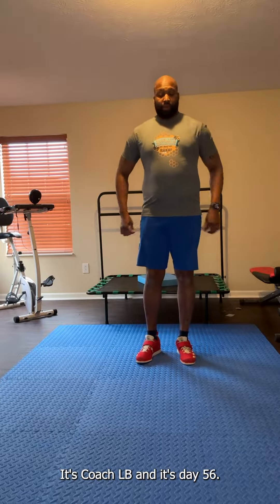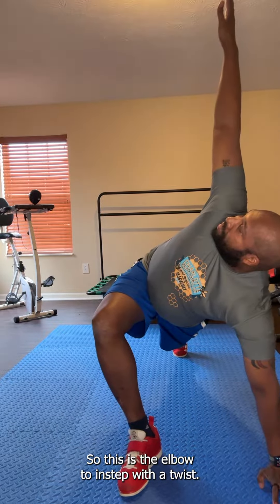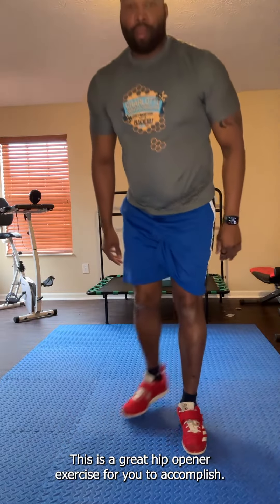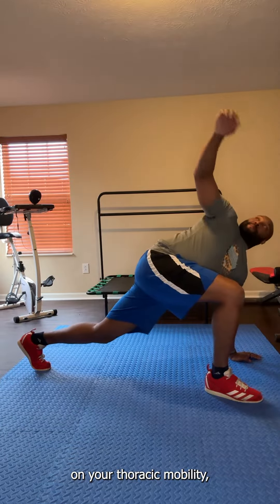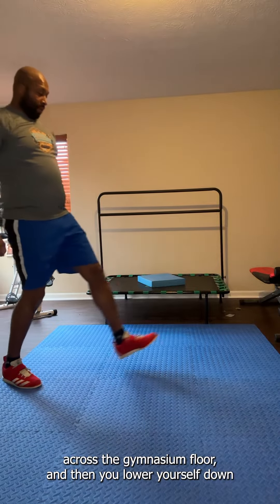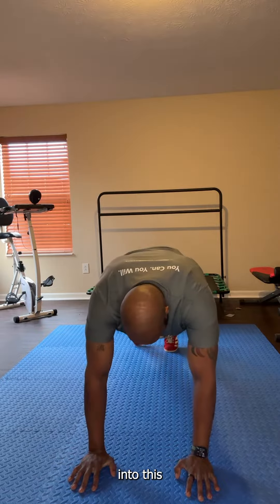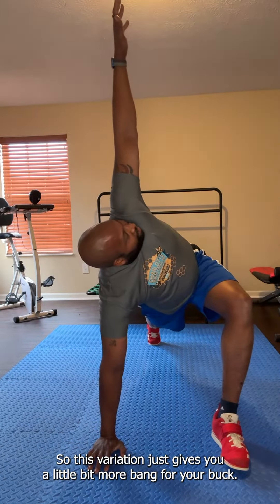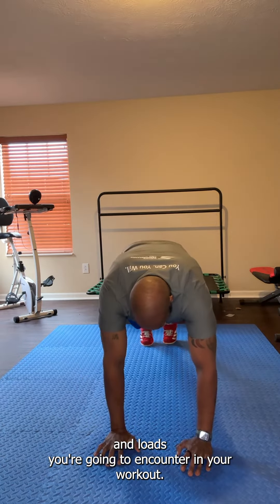90 Days of Exercise - Day 56: Elbow to Instep w/twist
Back to our elbow to instep but we are adding a twist, literally. This adds more bang for your buck when you do this as a warmup for a workout or just for regular mobility work. Give this modification a try.